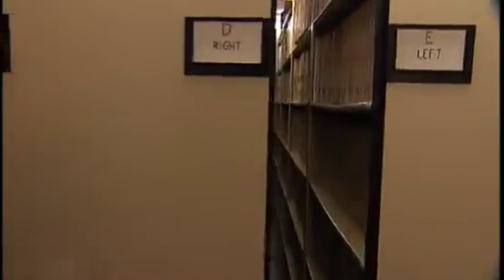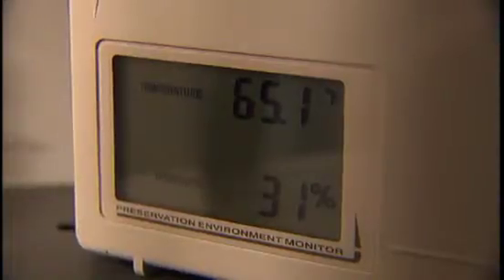Audio Preservation & Restoration Library Guides ...